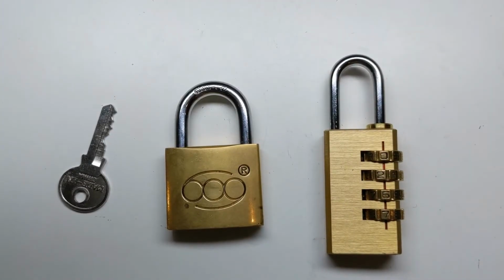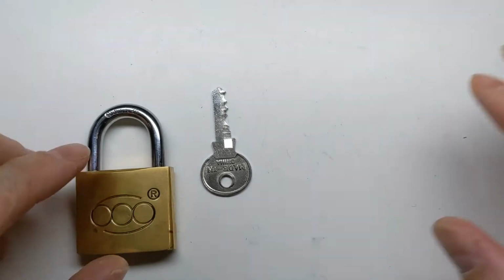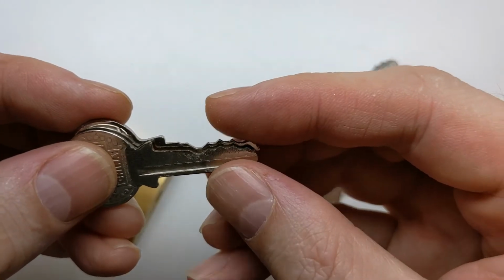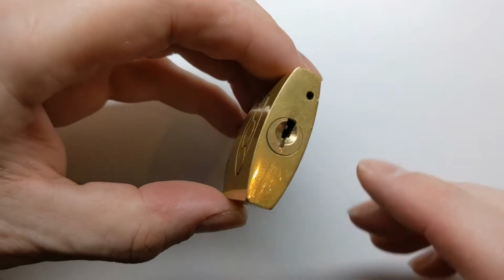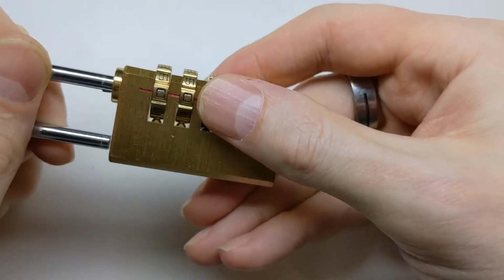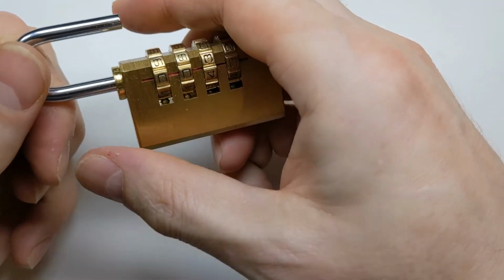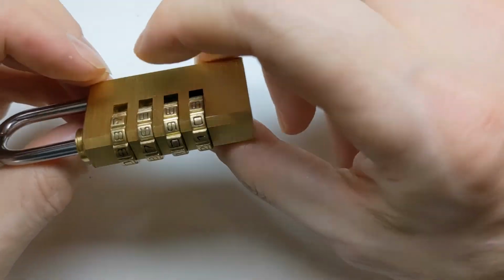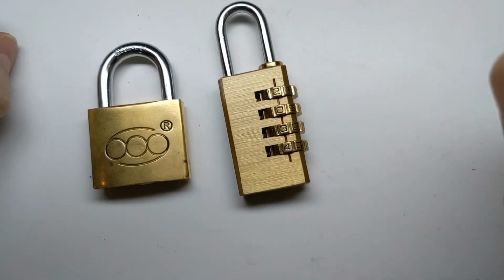[040] Magic locks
In this video I have a look at two locks that are sold as magic tricks. In one case the lock itself is modified and in the other case it's they keys, but both come with instructions providing suggested magic tricks that can be performed using them.

I bought the pin tumbler lock from eBay for about £15, where it was described as "Trick Esp Lock Close Up Magic Trick Illusion".

The combination lock was a similar price, and is described as "MENTAL PREDICTION COMBINATION PASSWORD LOCK MAGIC TRICK - INDUCTION CODED LOCK".